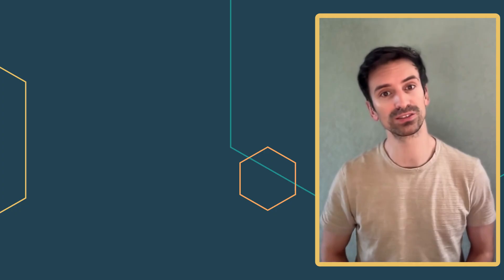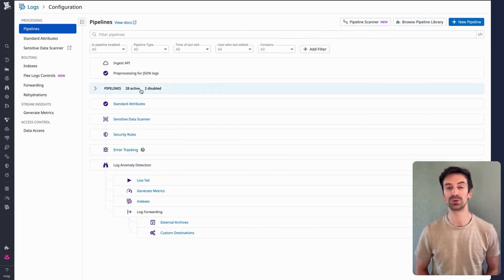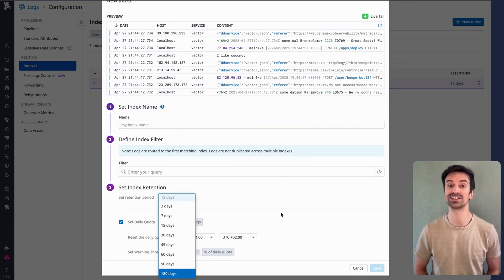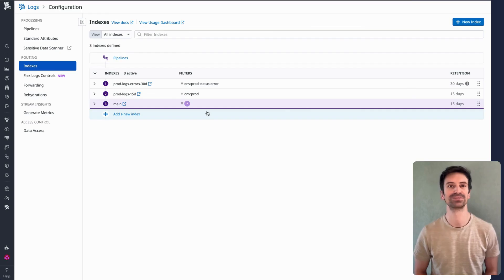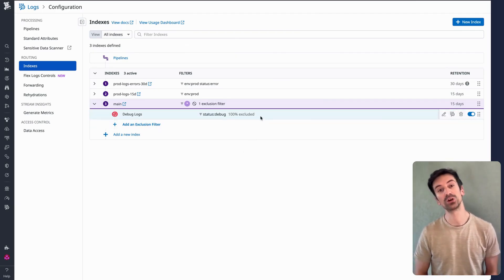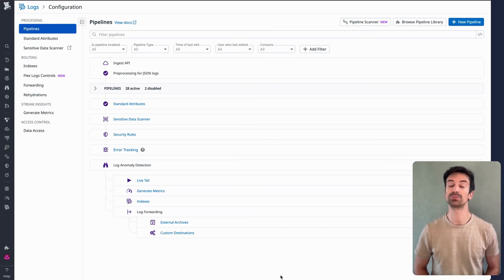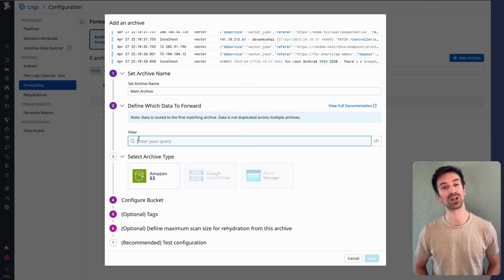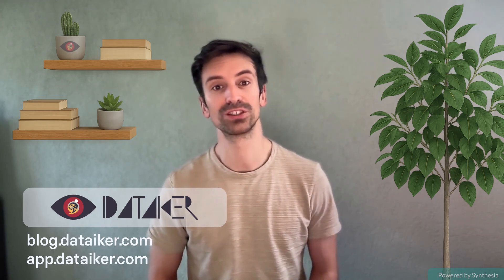L05.1 - Cut Your Logging Costs with Datadog’s Logging Without Limits 🚀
💸 Struggling with High Logging Costs? Meet Datadog’s “Logging Without Limits”!

Are your logs eating into your budget? In this video, we break down Datadog’s Logging Without Limits — a powerful strategy to scale your observability without scaling your costs.

You’ll learn:
 • ✅ The mindset behind Logging Without Limits
 • ⚙️ How to configure log retention, indexing, and exclusion filters
 • 🔍 Why LiveTail is your secret weapon for real-time debugging
 • 🗂️ How to archive logs for long-term access without bloating your bill
 • 📊 Turning logs into metrics for 15-month+ trend analysis
 • 🚀 Setting up Custom Destinations for external log routing
 • 🔧 A full demo with step-by-step implementation tips

Whether you’re dealing with massive production environments or just trying to stay cost-effective, this guide shows you how to manage logs strategically, based on value, urgency, and retention needs.

💬 Drop a comment to share your own logging strategy or ask questions.

Next up: How to apply this strategy in a real-world setup.